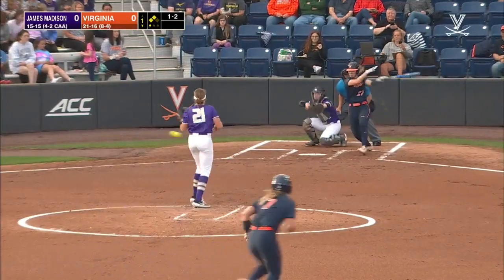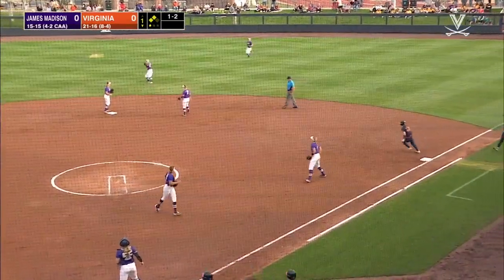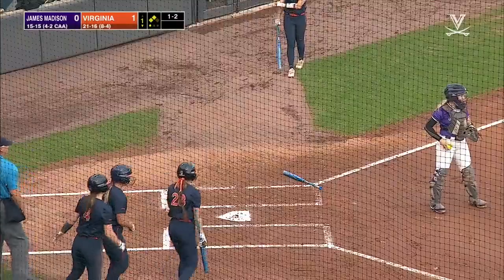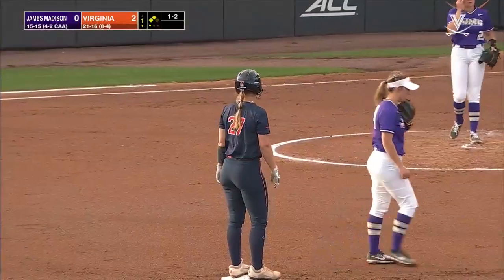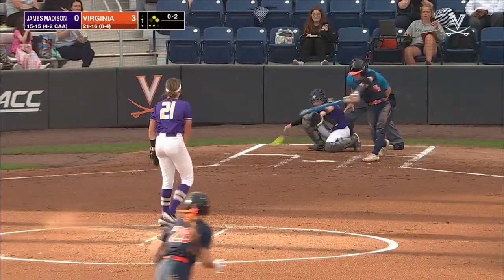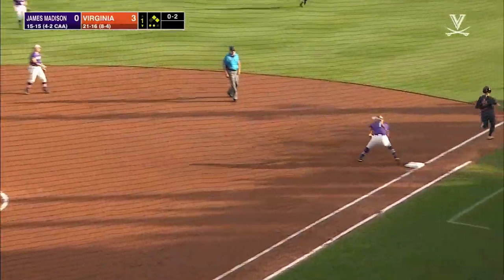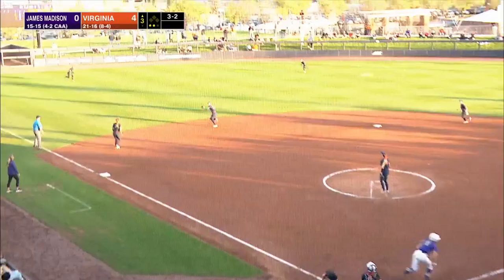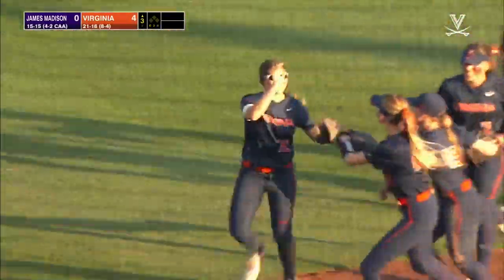SOFTBALL - JMU Highlights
The Cavaliers breeze past the Dukes at Palmer Park.